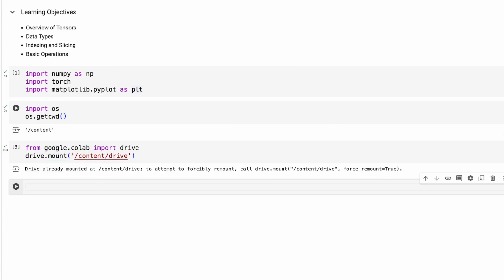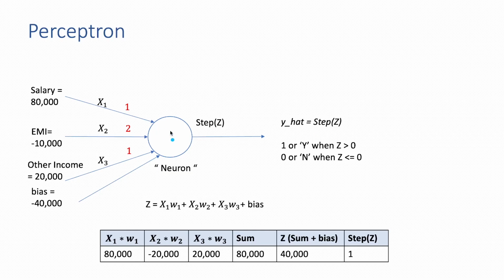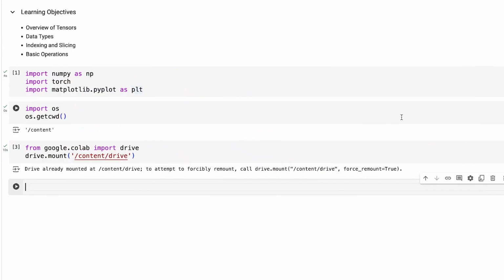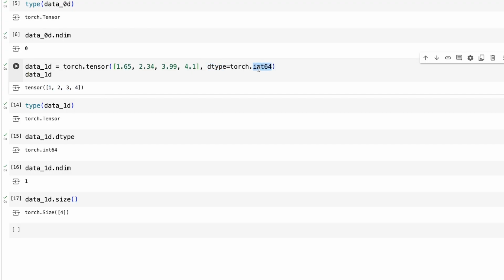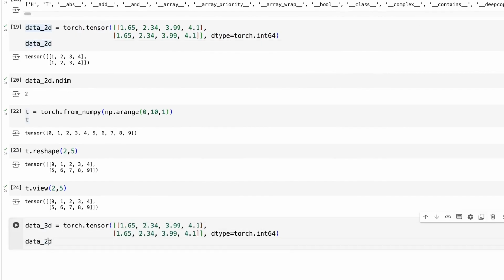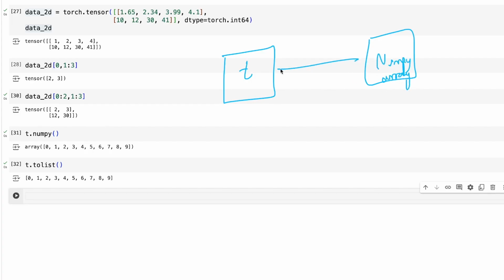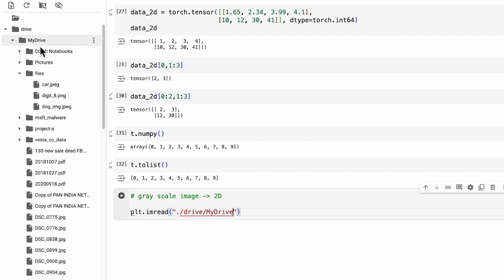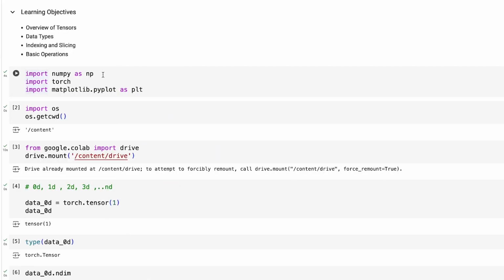Deep Learning with PyTorch - Overview of Tensors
"Deep Learning with PyTorch" is an online full course offering a practical and coding-focused introduction to deep learning using the PyTorch framework.
Videos/sessions are uploaded in timely manner.

- Watch live hands-on tutorials on YouTube
- Train models on GCP using Google Colab.
- Build an end-to-end real-world course project

1.2. Overview of Tensors
This tutorial provides an overview of Tensors where we typically understand how to create tensors, using different tensor methods and attributes, tensors-numpy arrays interoperability, reading image data to tensors etc.

Time Breaks:
00:00 Overview of Tensors
04:56 Creating Tensors, tensor methods and attributes
12:48 Tensor - NumPy array interoperability
15:37 Reading Gray scale and color images as tensors

Topics covered in this video:
⌨️ Overview and importance of Tensors.
⌨️ Creating 0d, 1d, 2d, 3d tensors. Using different methods and attributes of a tensor object.
⌨️ Tensor and NumPy array interoperability. Why use tensors over NumPy arrays.
⌨️ Reading gray scale and color images as tensors.